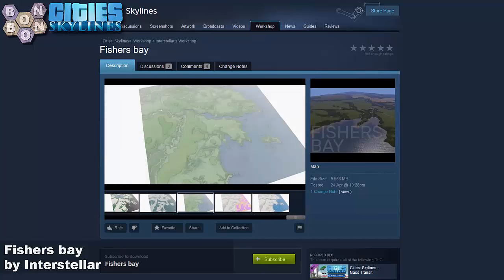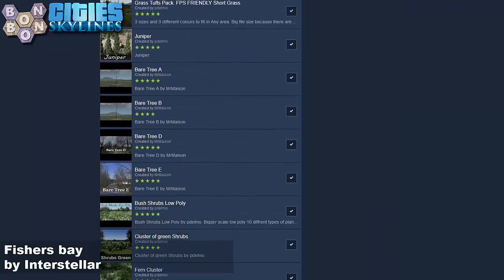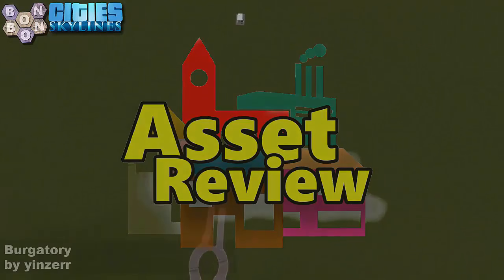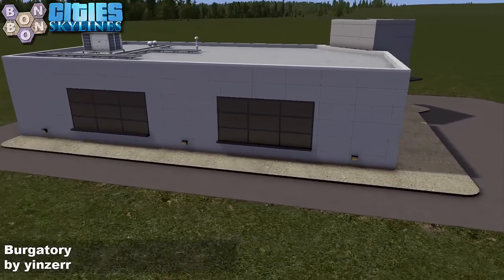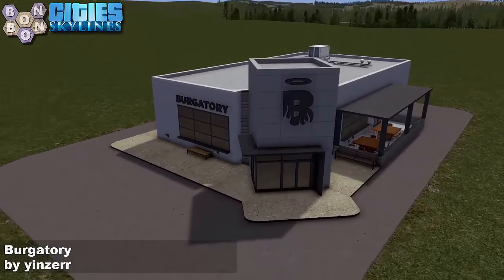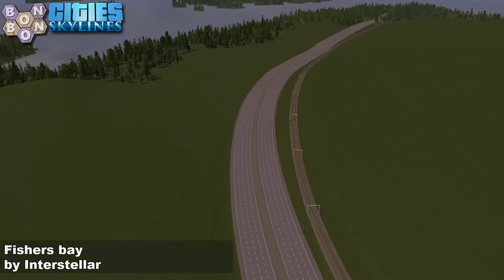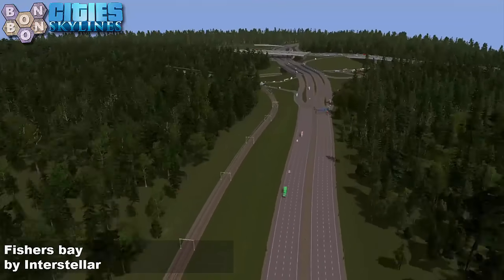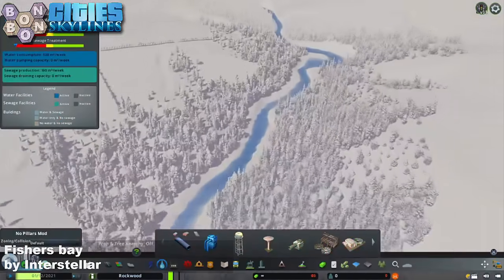CitiesSkylines - What Map - Map Review 926 - Fishers Bay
Today:
Fishers bay by Interstellar

Intermission Voice Artist:
Zack Otto